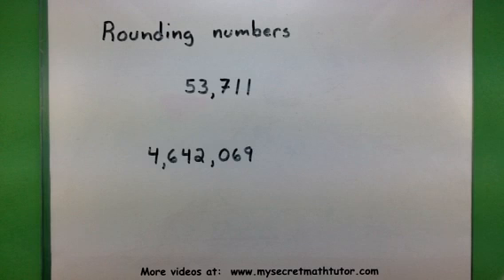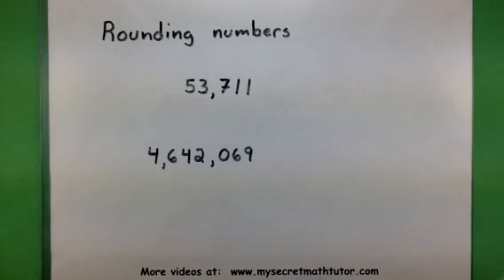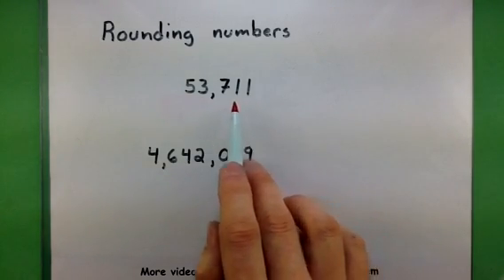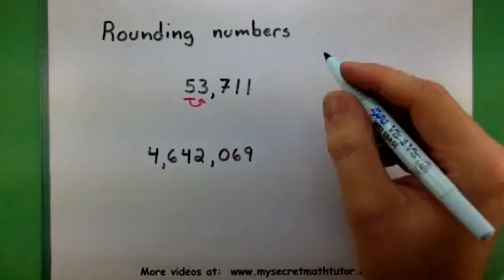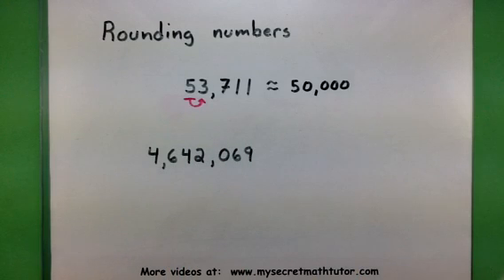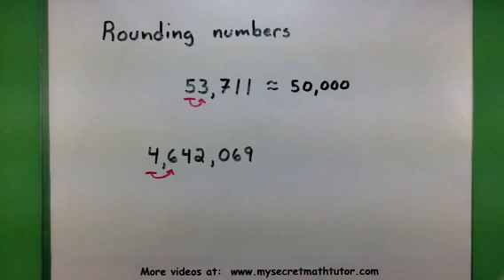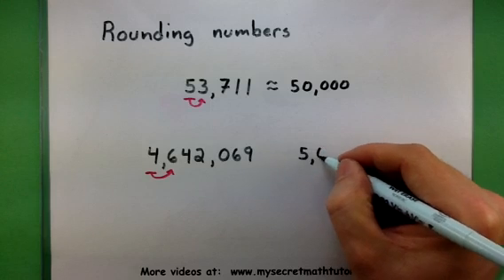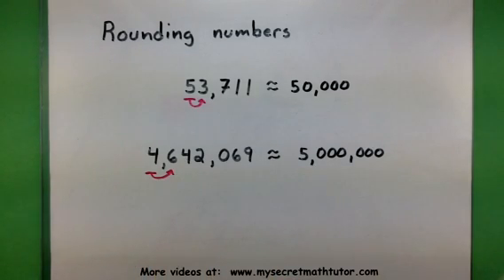Basic Math - Rounding numbers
This video shows how to round numbers.  Remember to first identify the place value being rounded, and then to check the next lace value.  If it is 5 or more, round up.  If it is 4 or less round down.